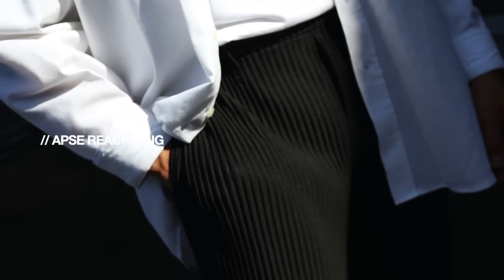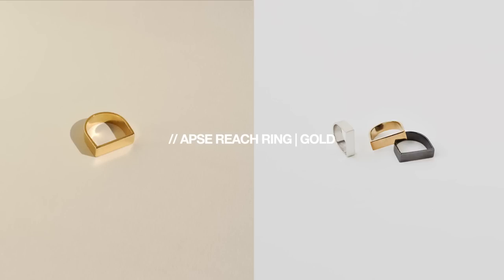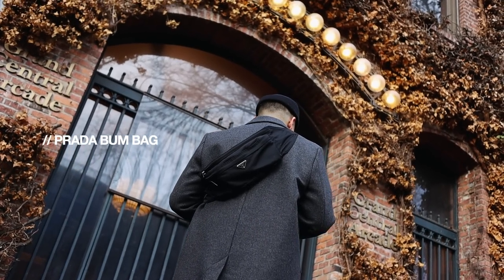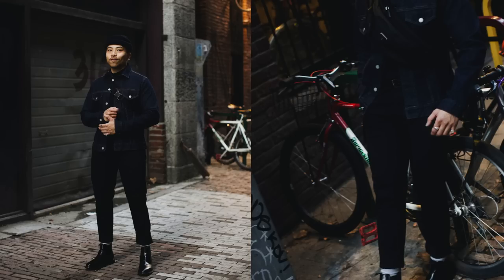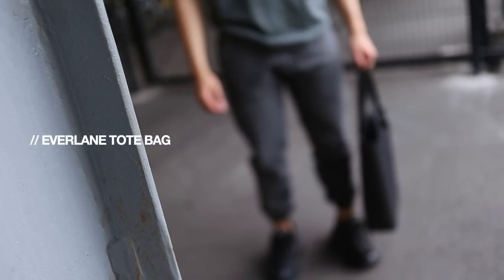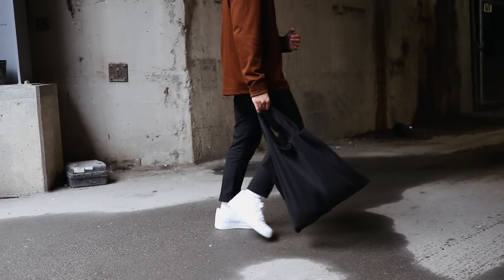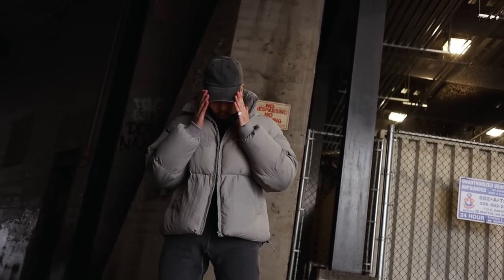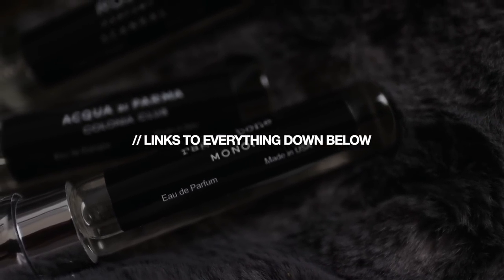ACCESSORY COLLECTION | Must Have Accessories For Men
MY ENTIRE ACCESSORIES COLLECTION
// RINGS, BAGS, HATE, & MUCH MORE

Sharing with you guys all my accessories - I personally own. I talk about each one, why I like each piece, how'd I'd style them, here to get these item & much more. Much love for watching!

+ Follow / Peep
IG & Twitter: @steviesalle

1:53 // JEWELRY BITS

5:05 // BAGS BAGS BAGS
Prada Bum Bag
CDG Mini Pouch
Balenciaga Pouch
Off-White Bag
AGXSS Bag: *Coming Back / SOON-ISH
AGXSS Bag Round 2: *COMING SOON

12:55 // SCENTS + COLOGNES
This month I received...

15:48 // BAGS BAGS BAGS PT. 2
Everlane Tote Bag
COS Pleated Tote: *Currently Sold Out

21:25 // HATS + BEANIES
Walmart Hat: *Check Local Walmart
ASOS Fisherman Beanie

+ Creative Credits
Intro Song | Finer Things x YOREN